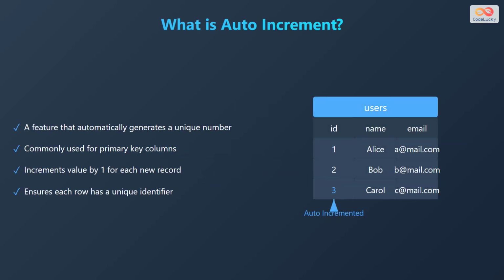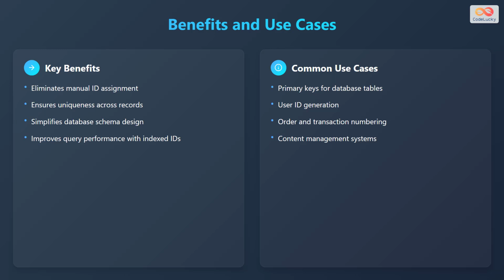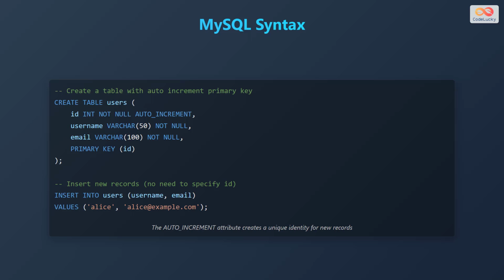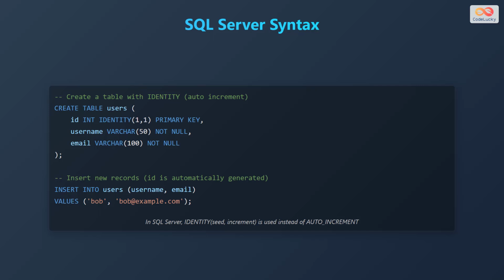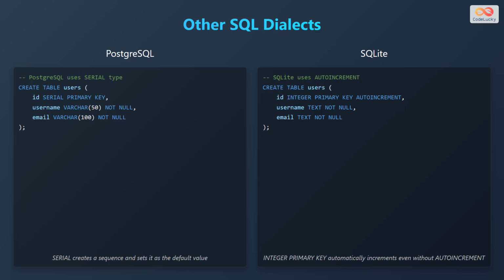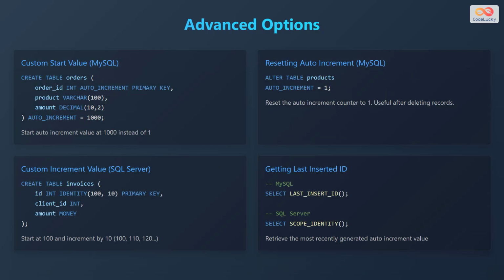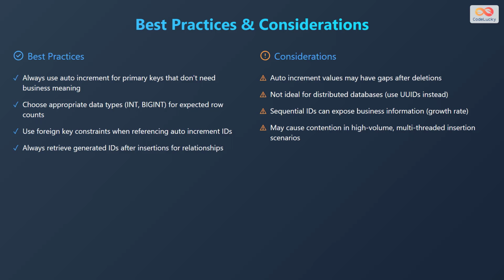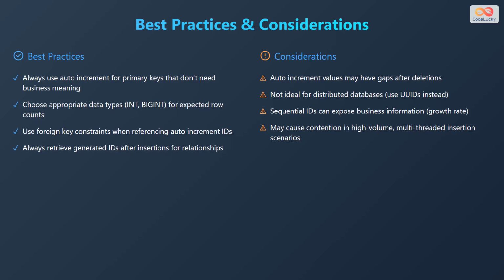SQL Auto Increment: Simplify Unique ID Generation for Beginners!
Learn how to use SQL Auto Increment to automatically generate unique IDs for your database tables! 🚀 This beginner-friendly tutorial covers everything you need to know, from the basics of auto increment to its benefits and use cases.

We'll explore the syntax for popular database systems like MySQL, SQL Server, PostgreSQL, and SQLite, so you can implement auto increment in your preferred environment. 🛠️

Discover advanced options like setting custom start values and resetting auto increment counters. Plus, we'll share best practices and considerations to ensure your database design is efficient and secure. 🔒

Whether you're new to SQL or looking to optimize your database workflow, this video will equip you with the knowledge to master SQL Auto Increment. Say goodbye to manual ID assignment and hello to streamlined database management! 🎉

Chapters:
00:00 - SQL Auto Increment
00:22 - SQL Auto Increment - What is Auto Increment?
00:58 - SQL Auto Increment - Benefits and Use Cases
02:10 - SQL Auto Increment - MySQL Syntax
03:17 - SQL Auto Increment - SQL Server Syntax
04:33 - SQL Auto Increment - PostgreSQL and SQLite Syntax
06:00 - SQL Auto Increment - Advanced Options
06:58 - SQL Auto Increment - Best Practices
08:39 - Outro